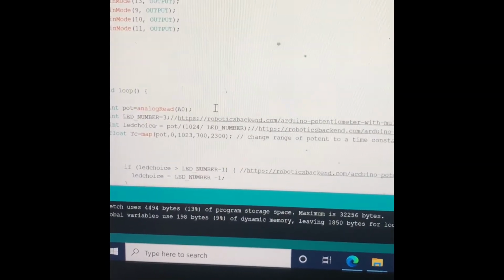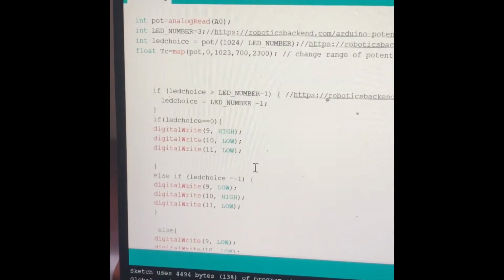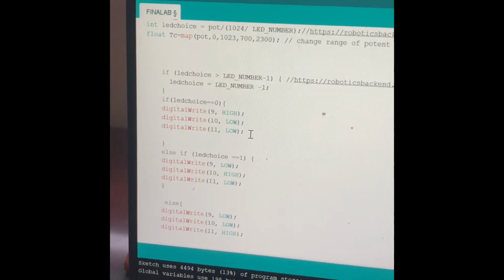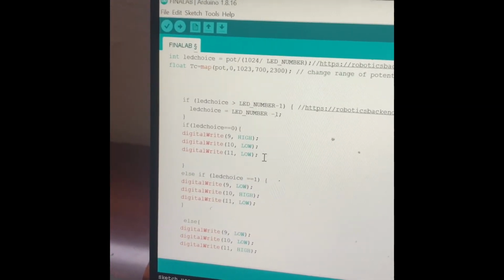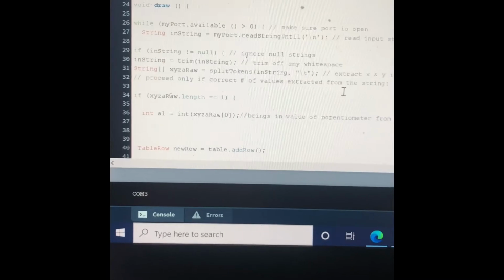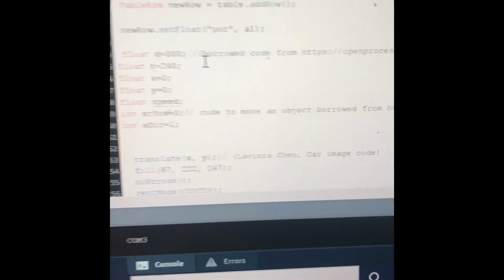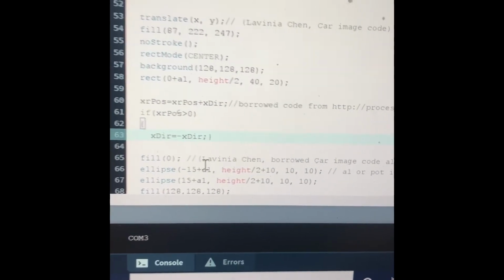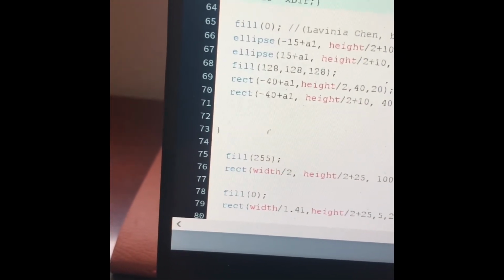Final Projects Lab - Kyle Christensen